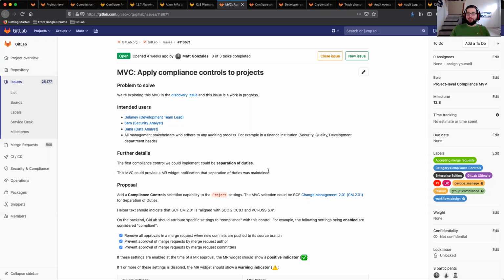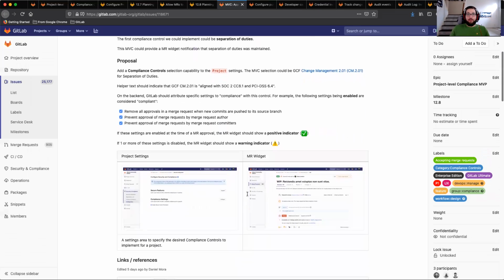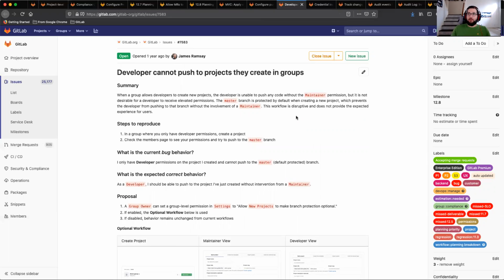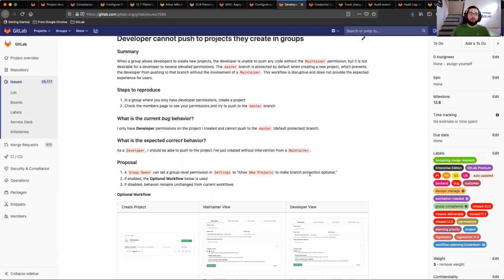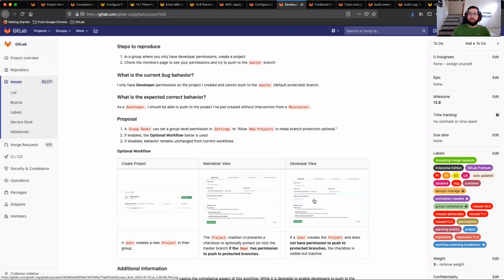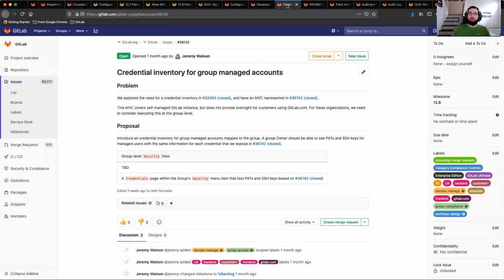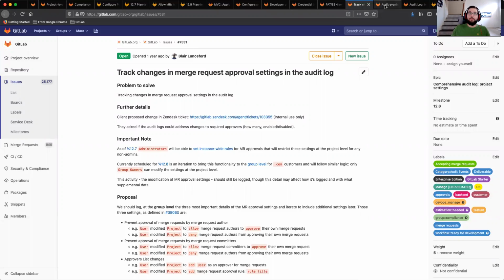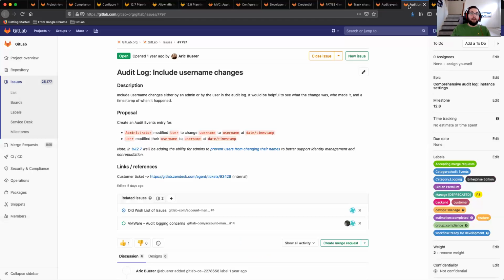GitLab 12.8 Kickoff - Manage:Compliance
Allow developers to push to projects they create in a group